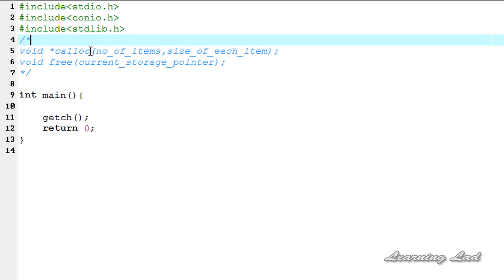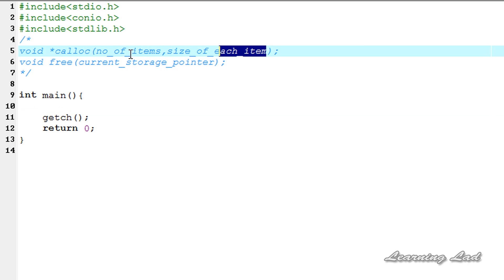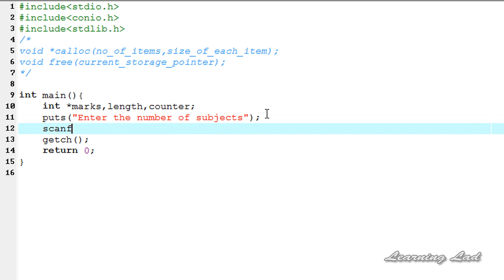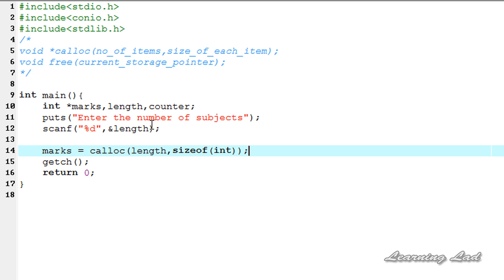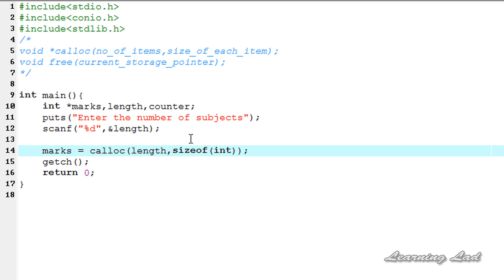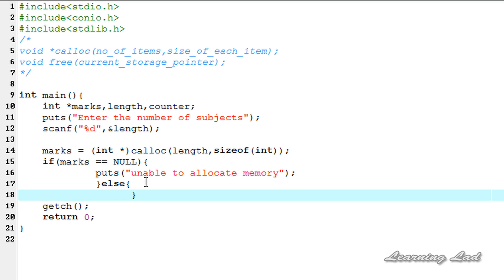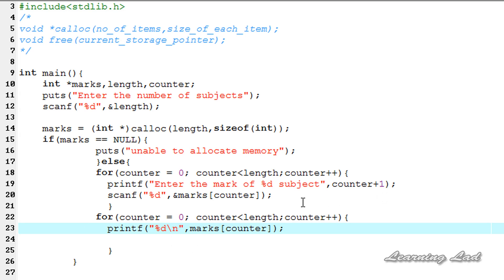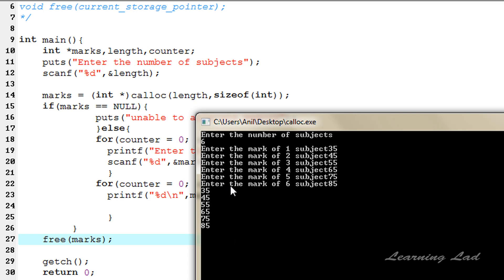calloc and free Functions in C Programming Language Video Tutorial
In this C programming language video tutorial / lecture for beginners video series, you will learn about the calloc() function used for dynamic memory allocation in detail with example.

you will learn the syntax of calloc function , what are the parameters required for the it, how this function allocates the memory, how to allocate memory dynamatically using it, how to access or use the memory allocated through it in detail with example.